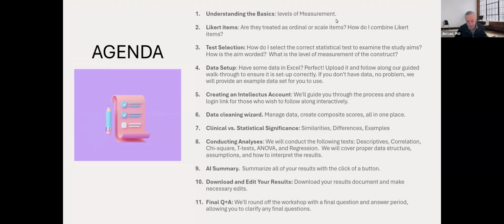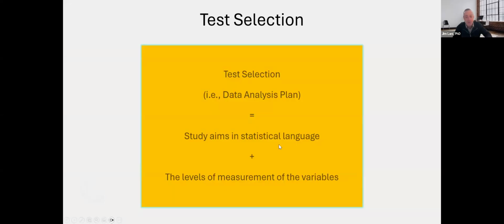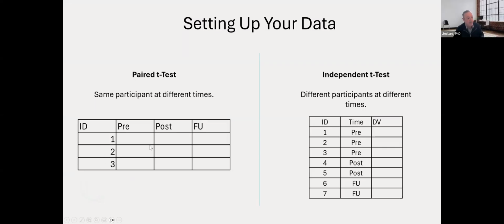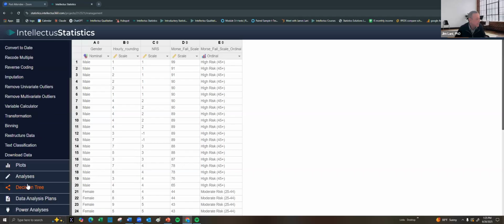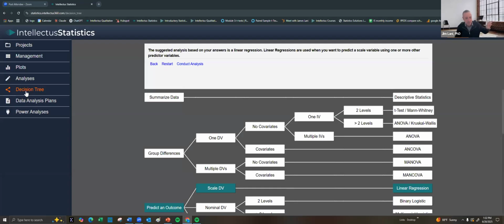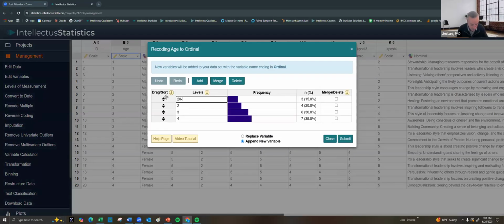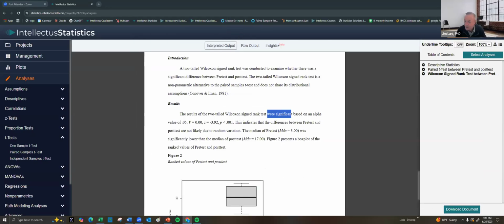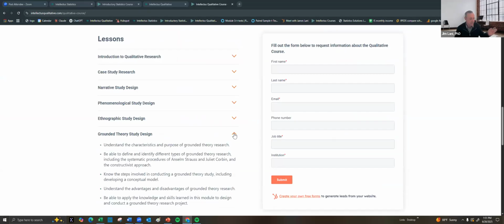Nurse Research + DNP Project Workshop June 2025